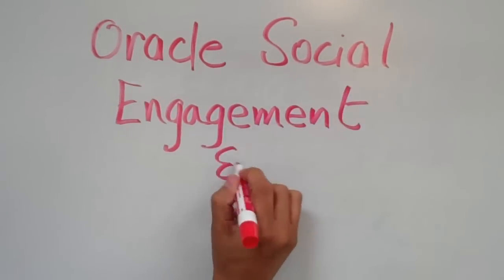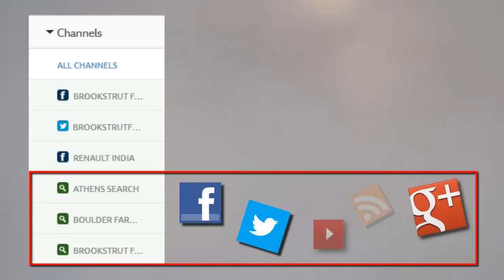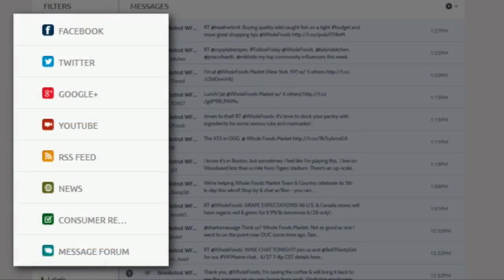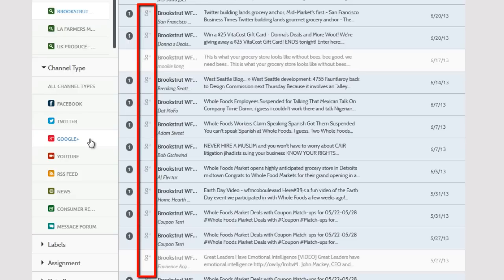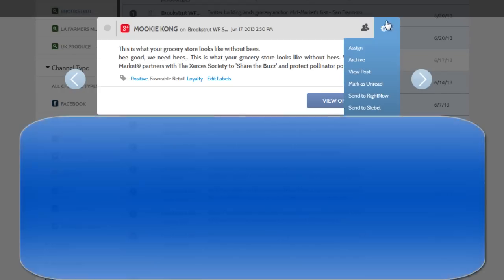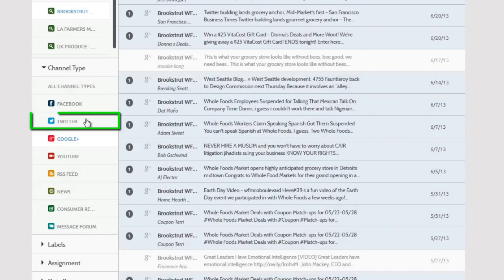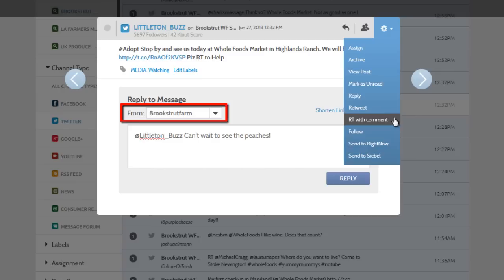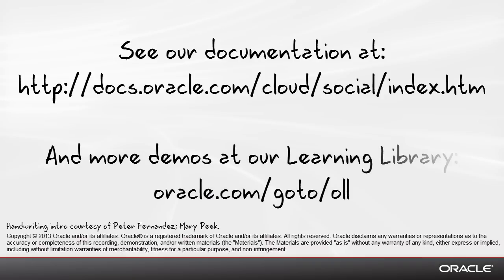Oracle Social Engagement and Monitoring - Reading Content from Listen Channels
Message integrated into the Oracle Social Engage tool from customized Listen topics have different options than do messages coming from owned social properties. This video demonstrates how to manage, sort and take action on messages that are integrated within the Oracle Social Engage tool from customized Listen topics (non-owned properties).